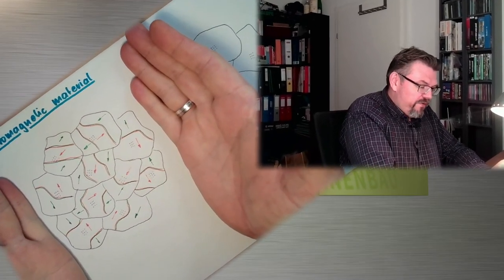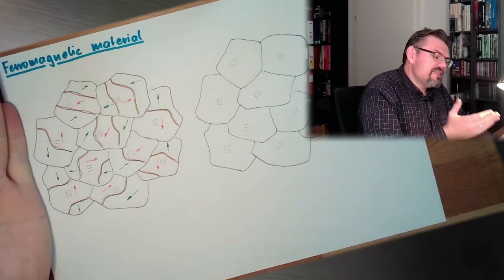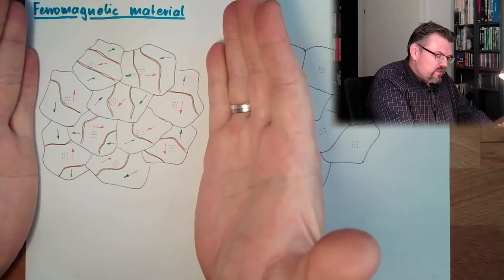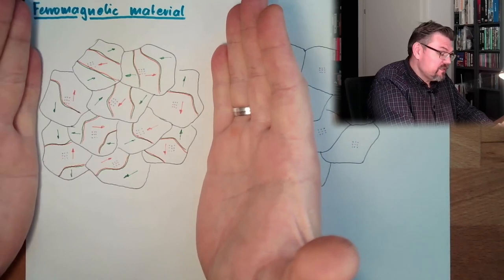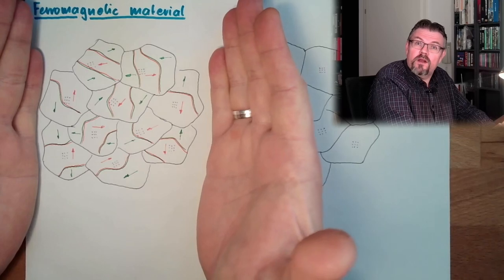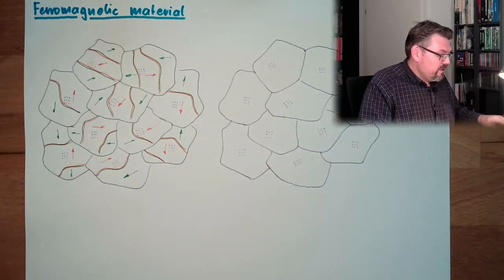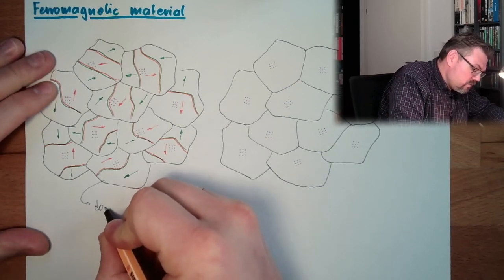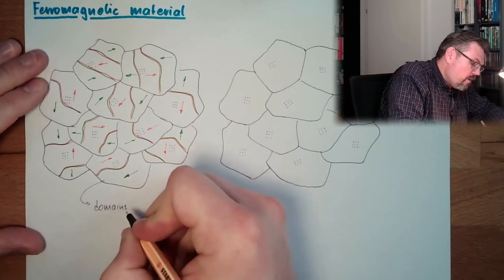MAF 08: Ferromagentic Materials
Ferromagentic matertials are non-liniear and are even keeping a part of the magentic field stored. How is this possible? An explaination try.